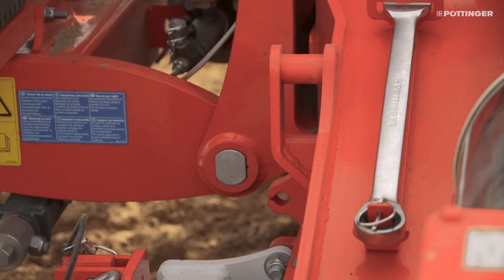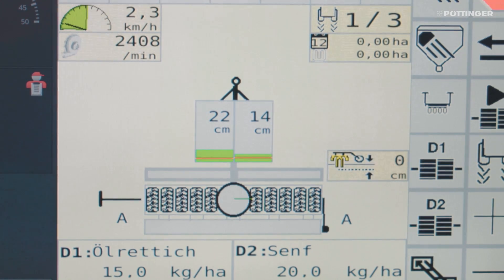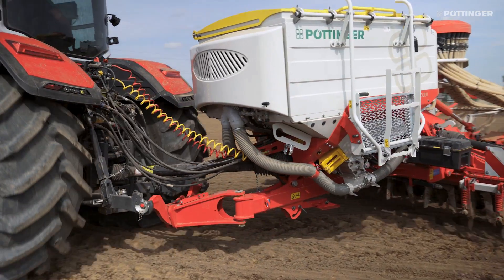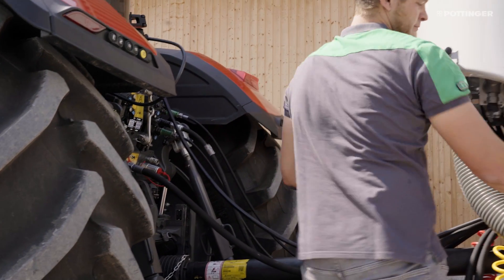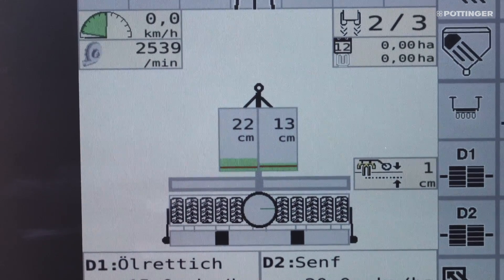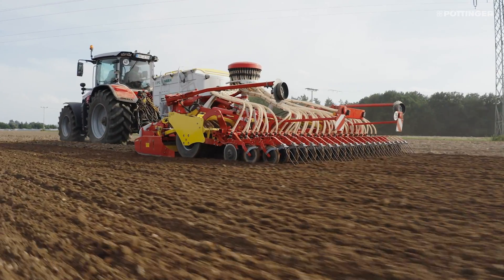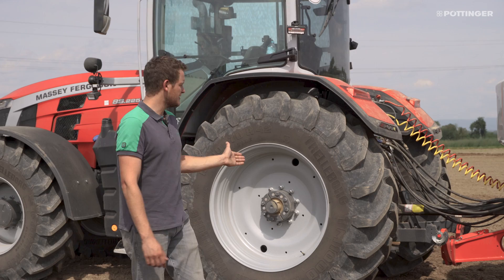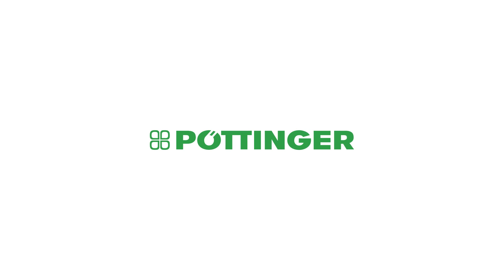AEROSEM VT 5000 trailed pneumatic seed drill combinations – Walkaround | PÖTTINGER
Get to know the he unique AEROSEM seed drill concept from PÖTTINGER in our 360° walkaround. The AEROSEM unites high output with versatility. Perfect placement of the seed is the most important factor. We guarantee this with our precision universal metering system and ingenious, robust coulters.
0:00 AEROSEM VT
0:52 seedbed preparation
3:14 pressurised hopper
4:22 metering unit
6:12 grooved tyre packer
7:25 distributor head
8:04 control terminals
8:39 attachement
9:30 coulter rail
12:05 additional options
12:31 hydraulic functions
13:14 road transport